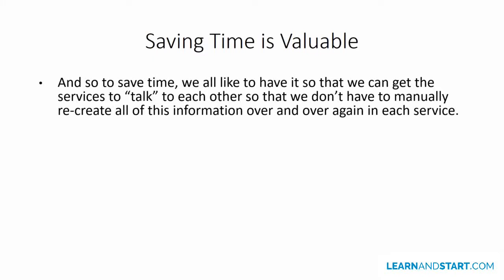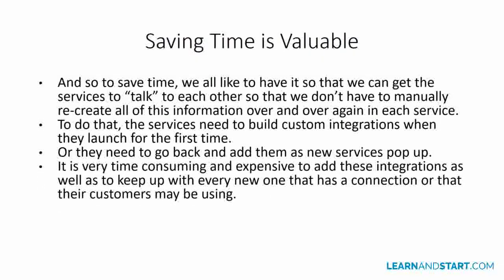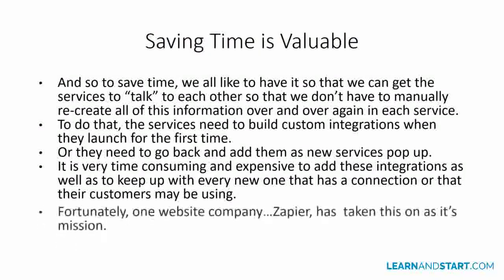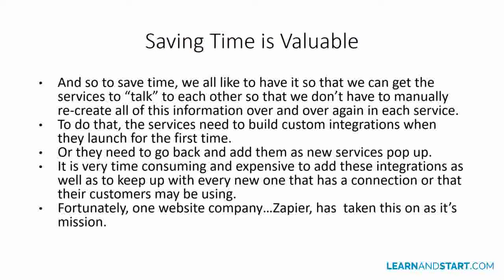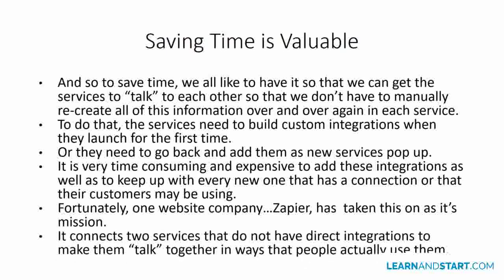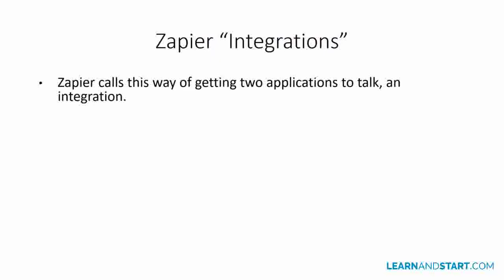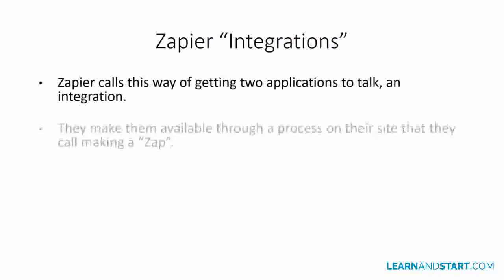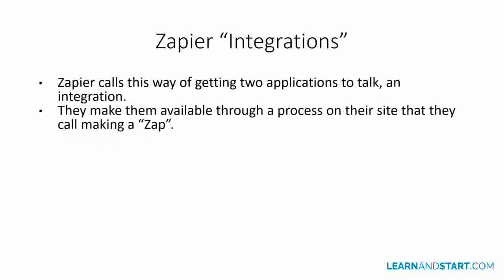Automate Your Business With Zapier - Sample video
In this 40-videos course, learn how to save your time and money by automating your business with Zapier.